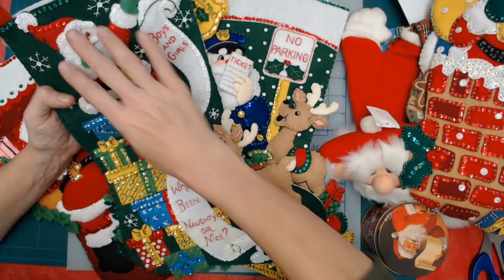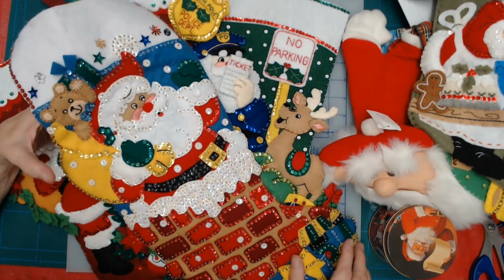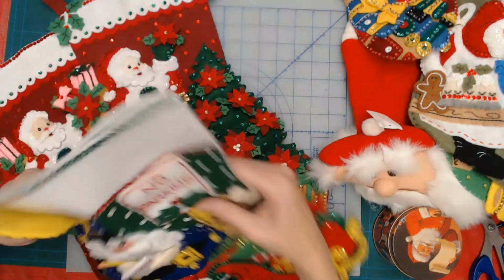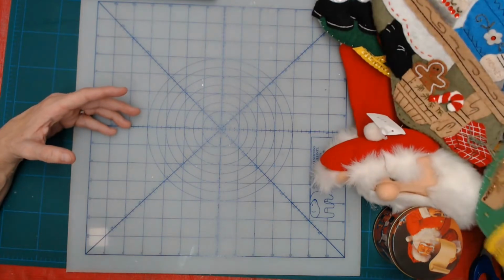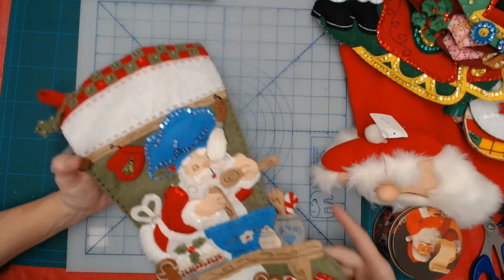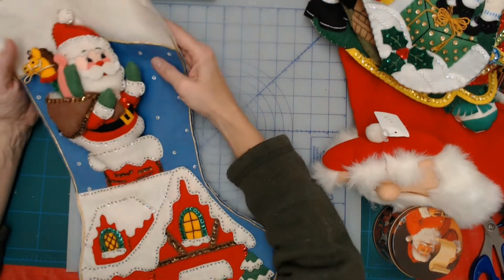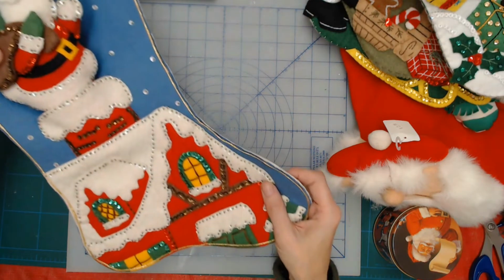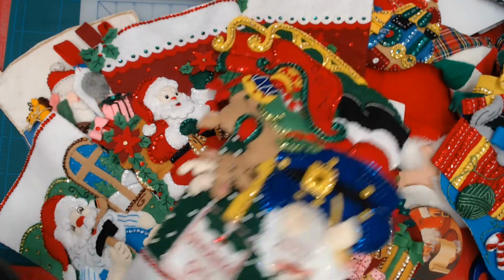Fun Christmas Stockings Complete Flip Through Auntie Jo's Bucilla Stocking Showcase!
You can see these stockings  and  more fun holiday crafts in my store -

Auntie Jo Sews
USA

Not sure how many are lined (am going to double check but do know the Santa Doll and one of the Poinsettia Santa's is lined). Too many chores, not enough hands, going on over here!

Thank you for visiting my channel. I love to hear from folks viewing my videos. Thank you so much for supporting small biz!

POSSIBLY MY FAVORITE PAPER, EVER!
Modge Podge
Tim Holtz
DCWV Christmas Paper
Red Envelopes
Green Envelopes

Stay in touch with me via:
♥ THE WEB (click Visit The Auntie Jo's Store)

This channel contains tutorials and inspiration for adult crafting, displays of adult crafts such as junk journals, sewing crafts, embroidery crafts, holiday crafts. This channel is NOT intended for children. The tools, products, systems, machines, etc are NOT suitable for children.